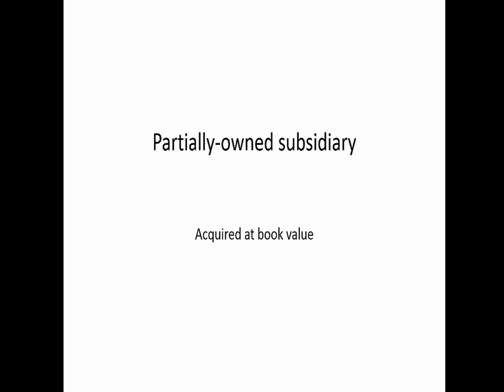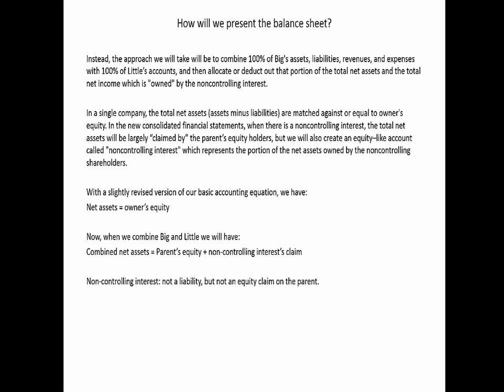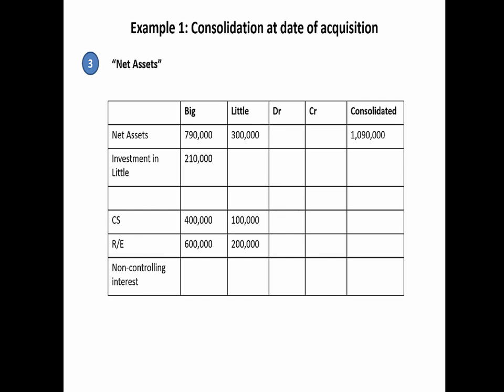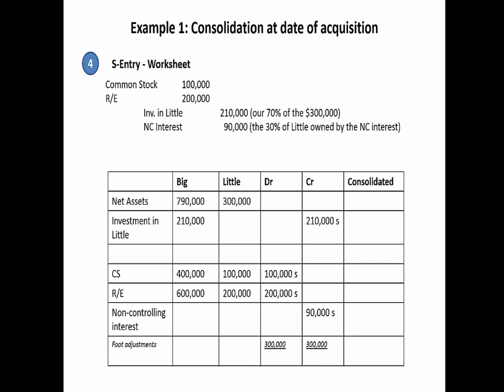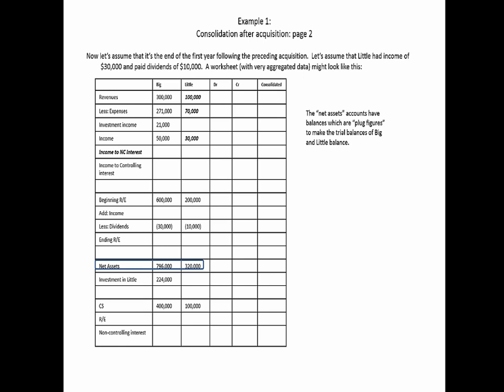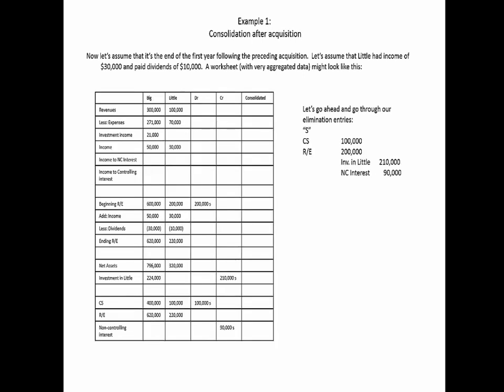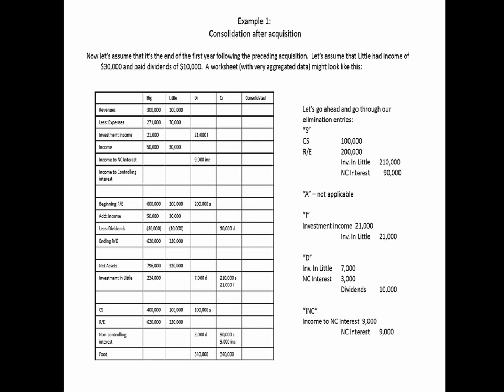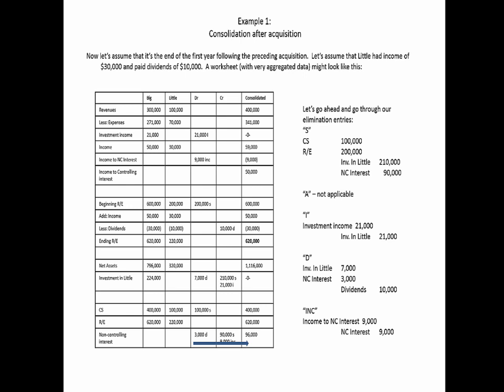Partially owned subsidiary acquired at book value